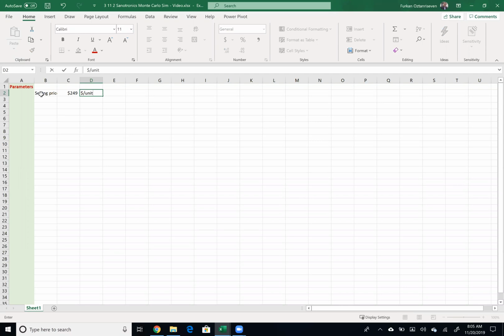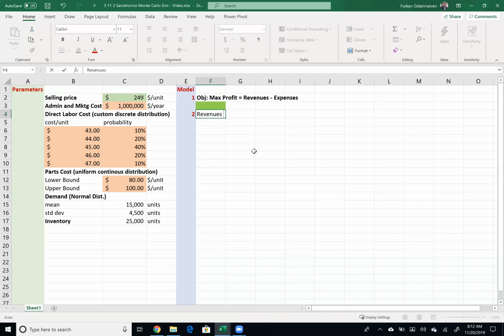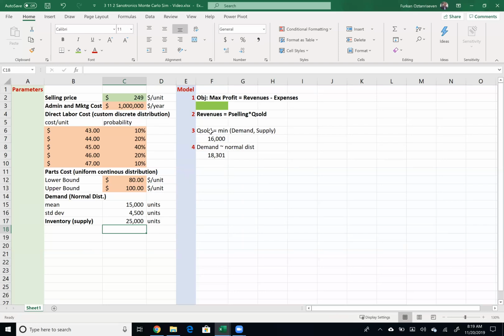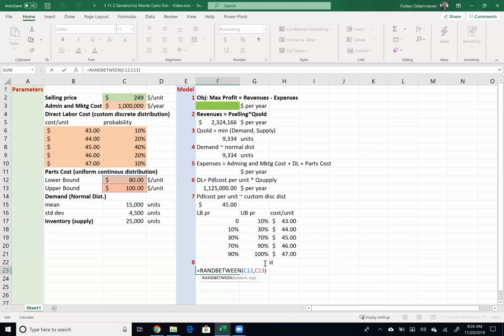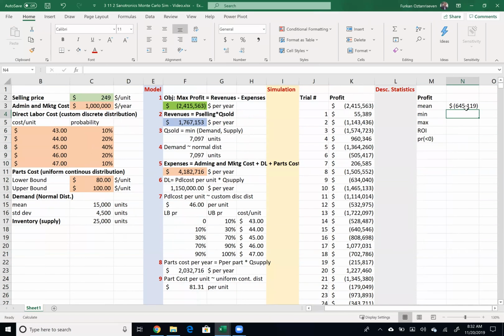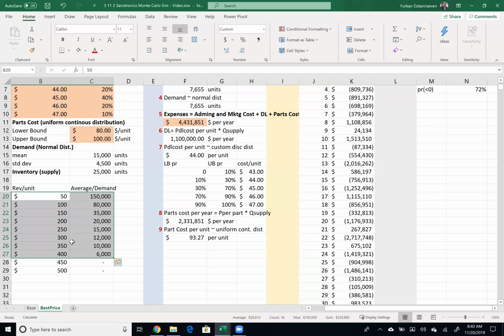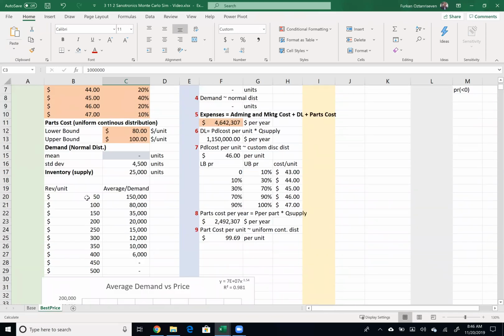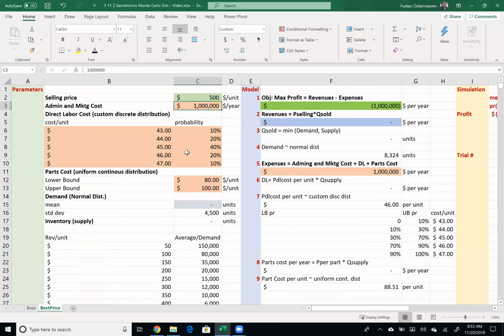3 11 1 Monte Carlo Simulation Purse Excel